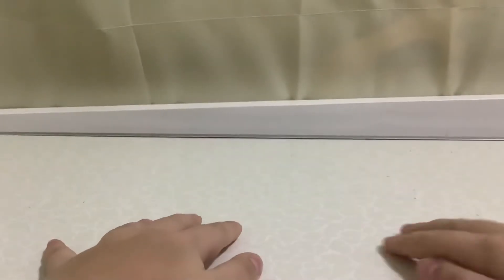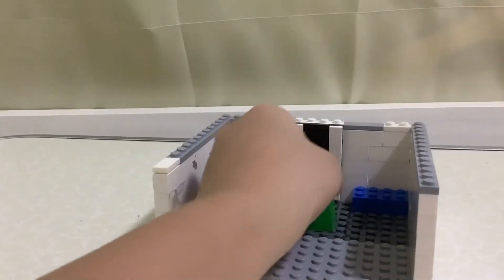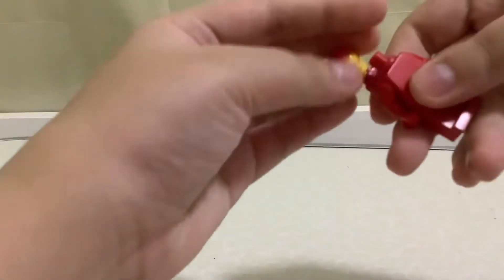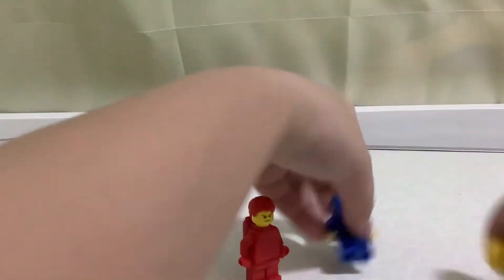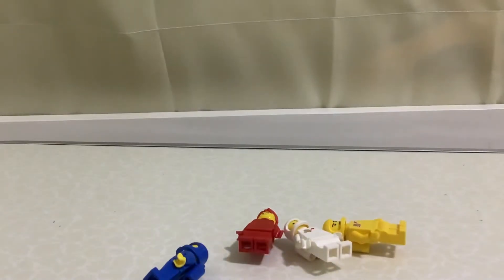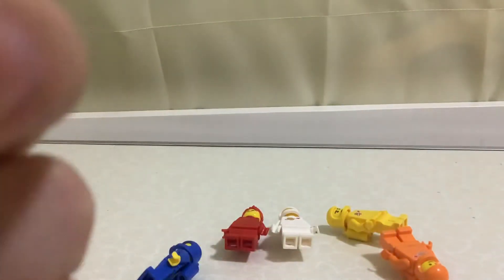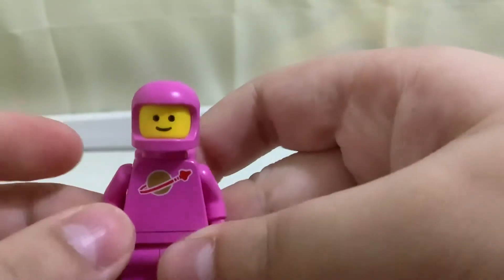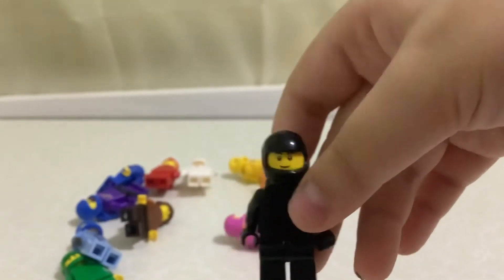Lego Among us Dropship And